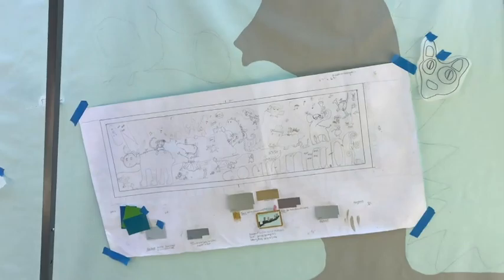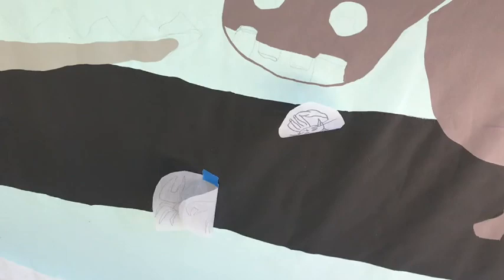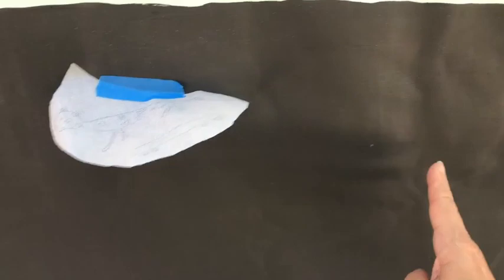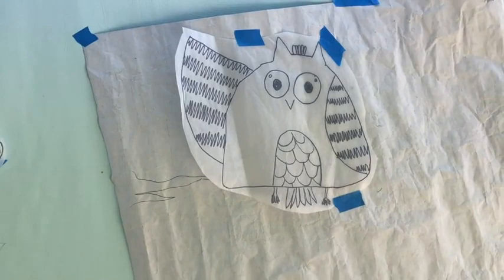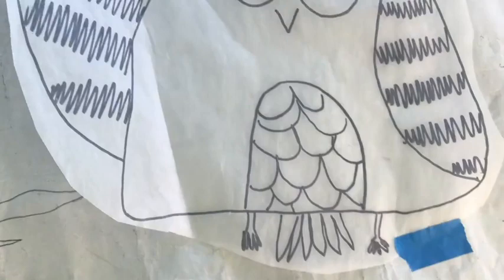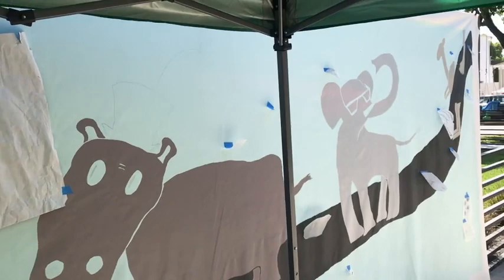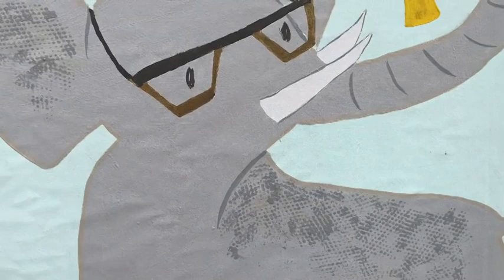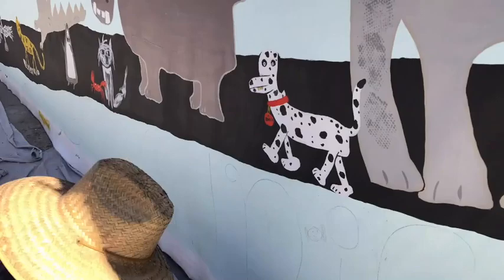The Making of Enthusiasm/Communicator Mural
Hi everyone,
This is a "making of" video about a mural I created with the 2nd and 3rd grade classes at Fairburn Elementary School in Los Angeles. The students collaborated with me on the concept and design for seven weeks, using the words ENTHUSIASM and COMMUNICATOR as the theme.  We were planning on painting the mural together as a group, but we had to end our partnership when COVID-19 forced us all to social distance.  So, I made this video to share with those students the process of painting the mural.  Enjoy!